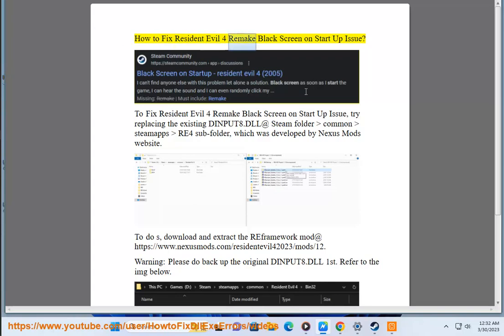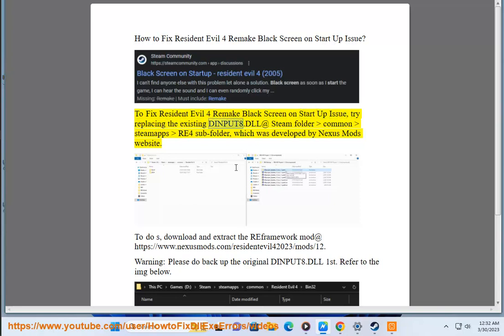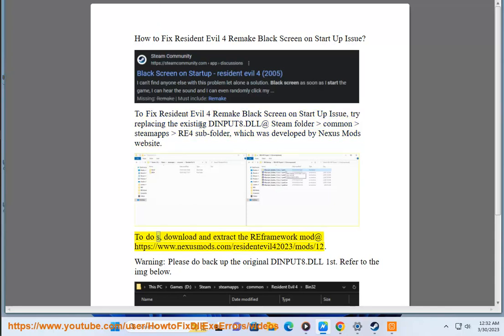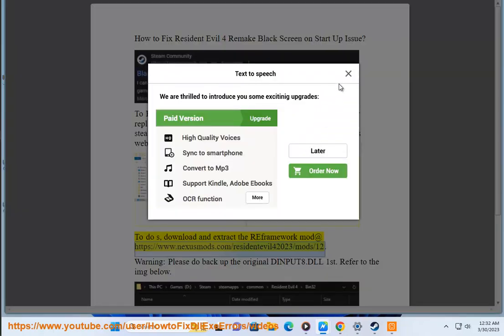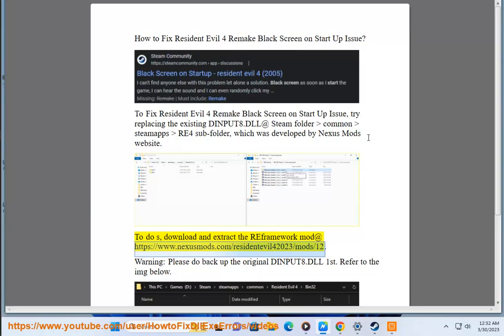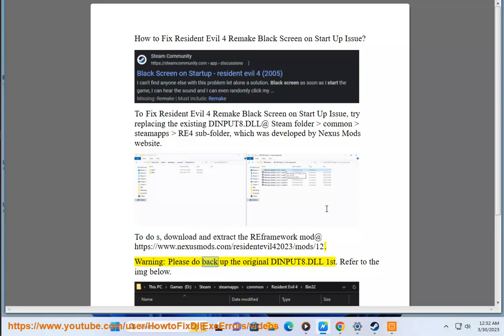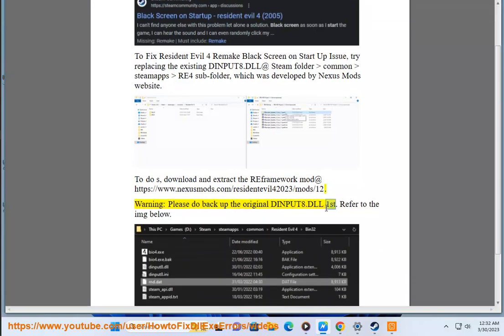Fix Resident Evil 4 Remake Black Screen on Start Up Issue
Here's how to Fix Resident Evil 4 Remake Black Screen on Start Up Issue.

Here are some other things you can try to fix the Resident Evil 4 Remake black screen on start up issue:

* **Check your system requirements.** Make sure your computer meets the minimum system requirements for the game.
* **Update your graphics drivers.** Make sure you have the latest drivers installed for your graphics card. Run Avast Driver Updater@ to keep your device drivers up-to-date, easily & effectively.
* **Disable fullscreen optimizations.** This can sometimes help to prevent black screens.
* **Play in windowed mode.** This can also sometimes help to prevent black screens.
* **Disable Microsoft Services and perform a clean boot on yr Windows and then run the game.**
* **Update your Windows.**
* **Reinstall the game if nothing else solves the issue.**

If you have tried all of these things and the issue is still not fixed, you can contact Capcom support for further assistance.

i.  Here is a list of some common issues players have reported with Resident Evil 4 Remake and potential fixes:

Performance Issues
- Stuttering, FPS drops - Try lowering graphics settings, ensure GPU drivers are updated, close background apps

- Crashing - Update to latest Nvidia/AMD drivers, verify game file integrity

Gameplay Issues

- Can't interact with objects/prompts not appearing - Reload last checkpoint or restart game

- Enemies clipping through walls - Known bug, no current fix

- Controls not responsive - Try different control scheme in settings

- Motion blur causes nausea - Disable motion blur in settings

Audio Issues
- No sound - Ensure audio devices are set as default, check audio settings in game

- Audio cutting out - Try different audio devices/outputs

Progression Issues
- Quests not triggering/can't complete objectives - Reload last checkpoint or previous save

- Stuck in environment - Reload last checkpoint

Visual Issues
- Black screen on launch - Update graphics drivers, check file integrity

- Texture pop-in - Lower texture quality setting

- Graphical artifacts/textures missing - Update GPU drivers, verify game files

ii. here are some of the common error codes and fixes that have been reported for RE4 Remake so far:

- ERR_GFX_D3D_INIT - DirectX error. Update to latest GPU drivers, check graphics card compatibility. Can also try reinstalling DirectX.

- DataLoaderError - Issue initializing game data. Verify integrity of game files, reinstall game if needed.

- Fatal Application Exit - General game crash. Update drivers & game, disable overlays, revert overclocks if applicable.

- ERR_GFX_STATE - Graphics/GPU error. Confirm graphics drivers up to date. Check in-game settings adjusted correctly for your GPU (textures, lighting etc)

- Missing Executable - Game executable failed to launch. Verify game files integrity through platform verification tool (Steam verify cache etc). Reinstall as needed.

- ERR_MEM_ALLOC_POOL - Memory allocation error. Close background apps/processes, check for malware/viruses. Update system RAM as required.

- ERR_INTERNET_CONNECT - Cannot verify game ownership or DRM issue. Check internet connection active in platform client. Reinstall game as needed.

The exact error codes will depend on the system. Generic advice would be to update graphics drivers & the game, verify game file integrity, reinstall as needed.